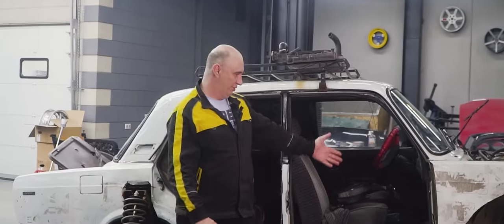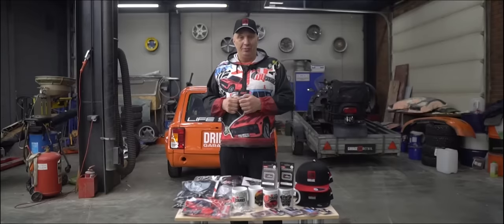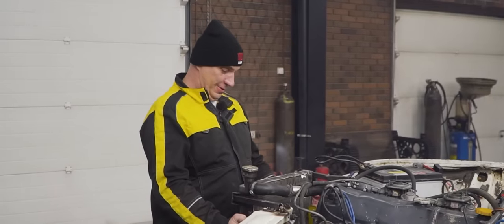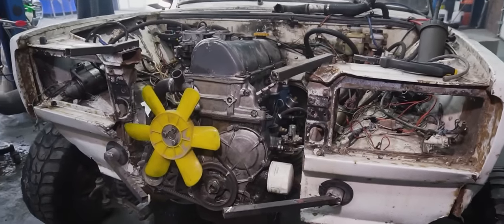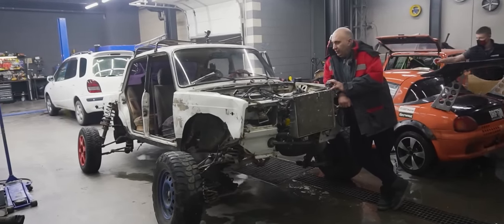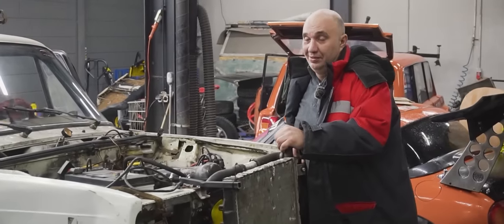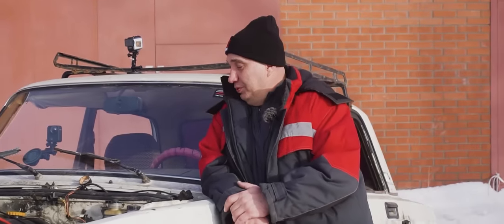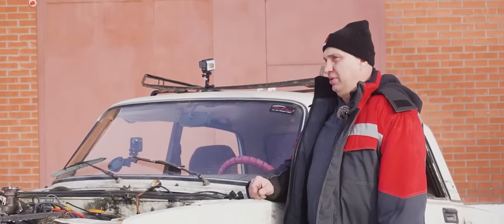How does our custom made inline-6 drive?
In this episode we drop the inline-6 that we made out of two pieces of Lada engine into a car and go for a drive.